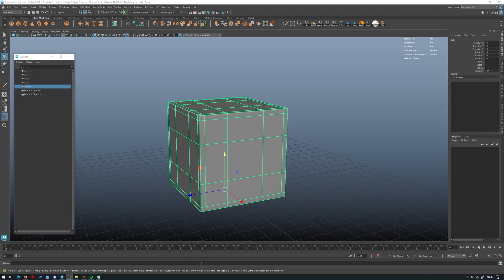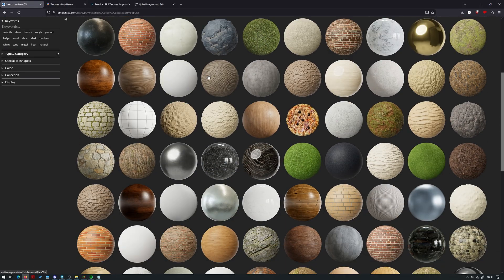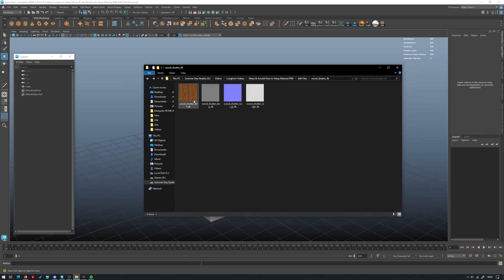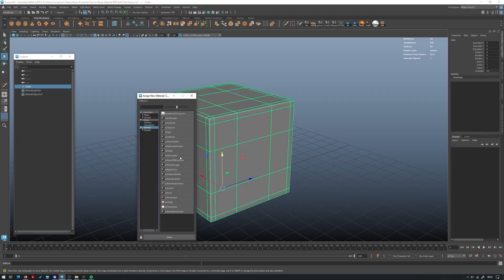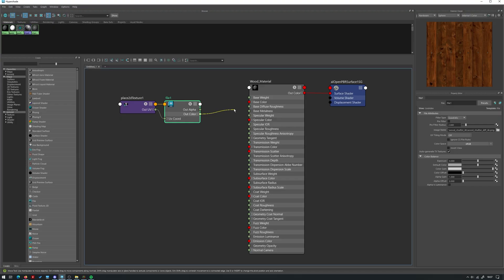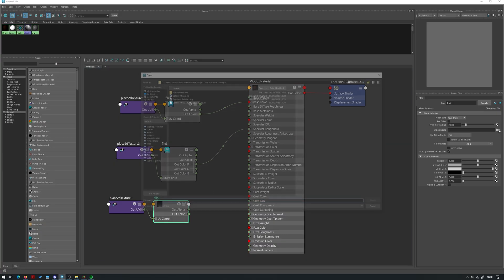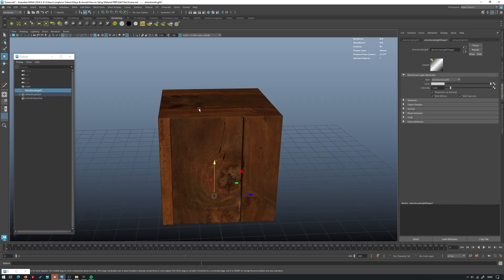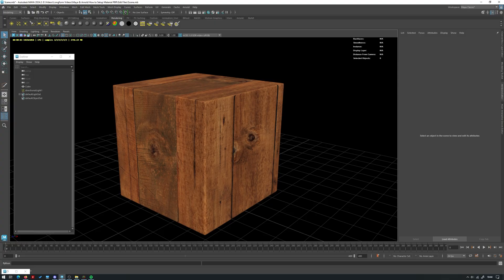How To Use PBR Textures - Maya & Arnold Tutorial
A step-by-step guide on how to plug PBR textures into Arnold materials in Maya. Learn where each map goes and how to get realistic results fast.